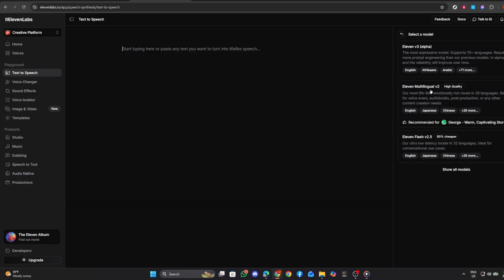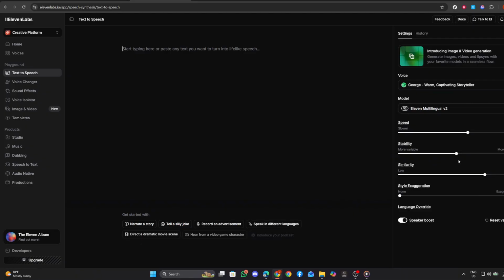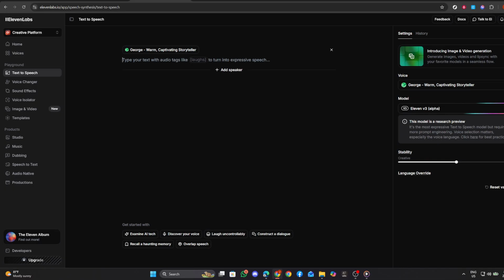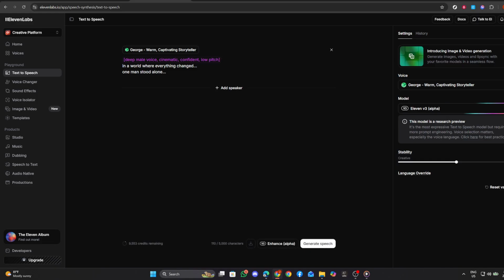How to create deep voice in ElevenLabs[FULL GUIDE]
In today's Video we cover, How to create deep voice in ElevenLabs